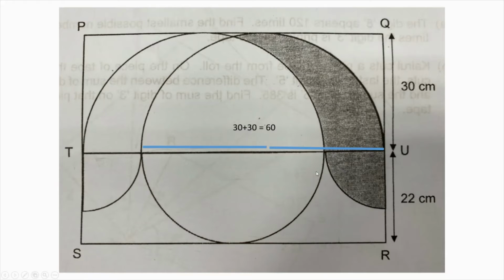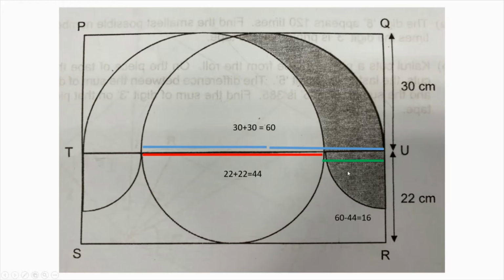radius and perimeter